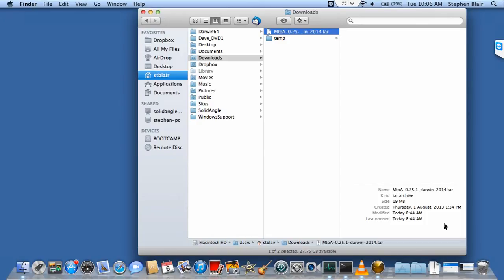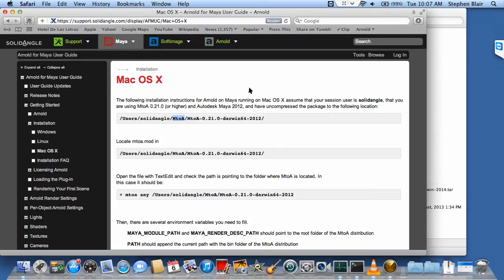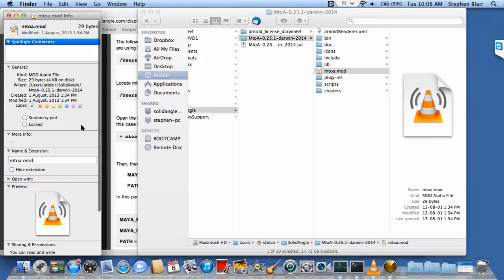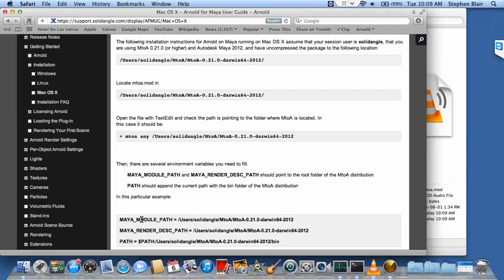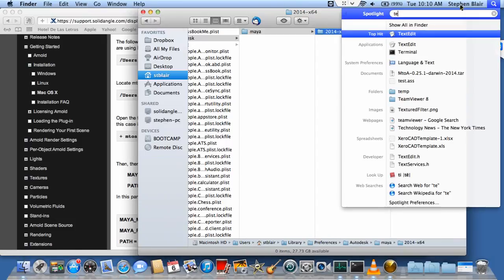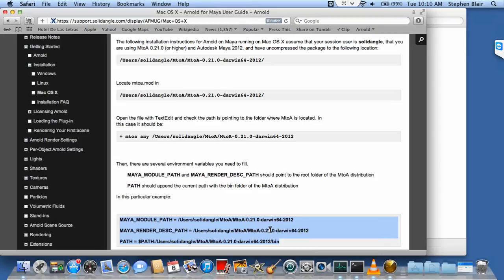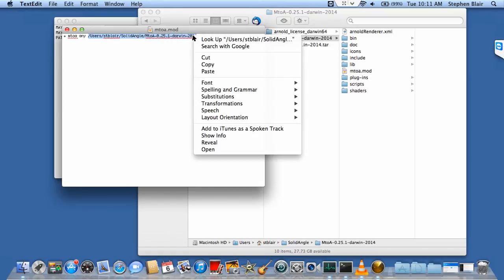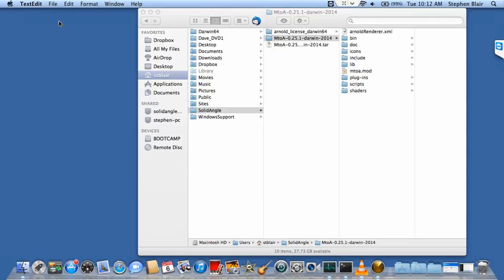Installing MtoA on Mac OS X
This video is obsolete. You can use the Solid Angle license server installer

A quick walkthrough of how to install and set up the MtoA plugin on Mac OS X